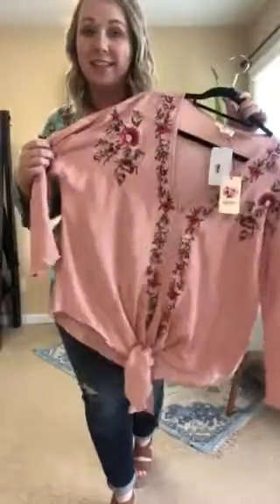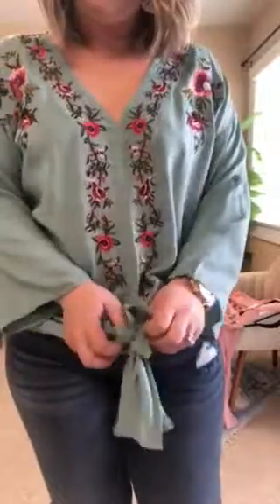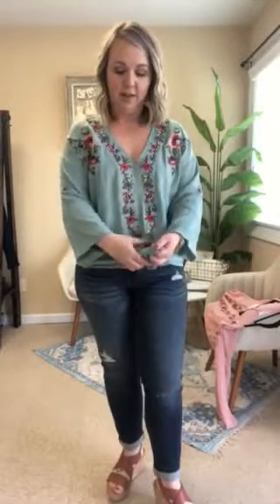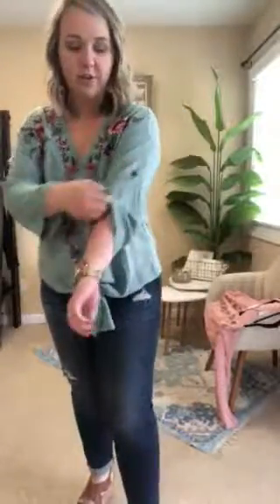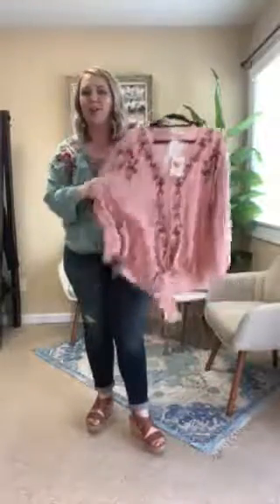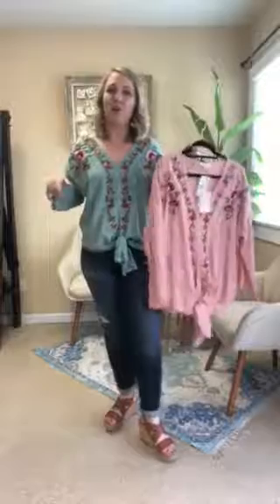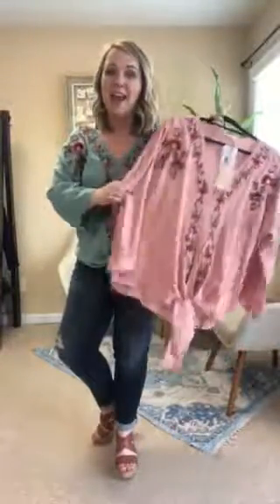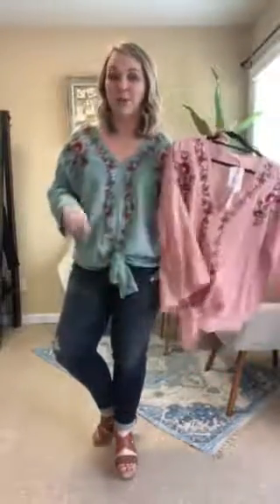Bexley Top - Try On